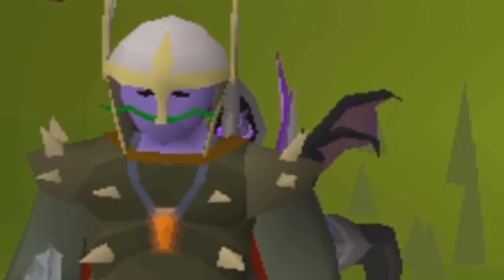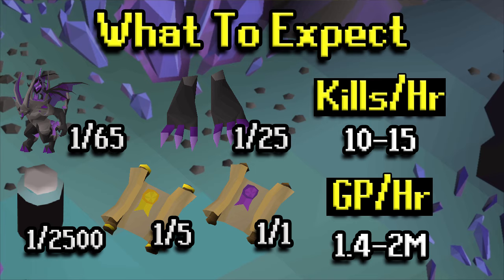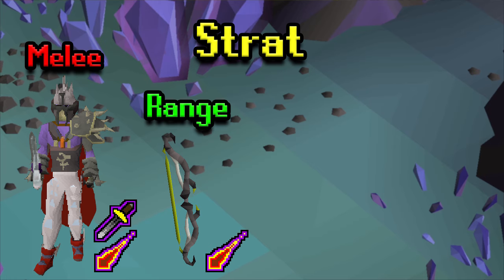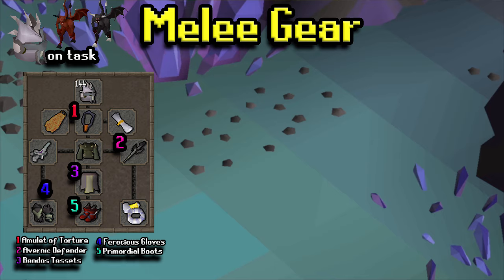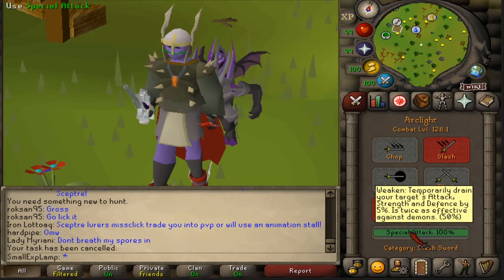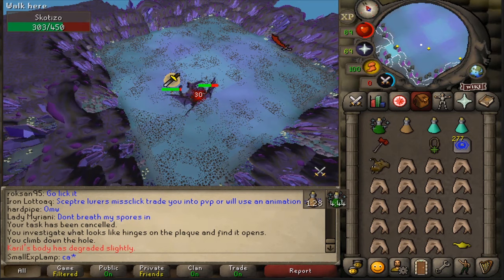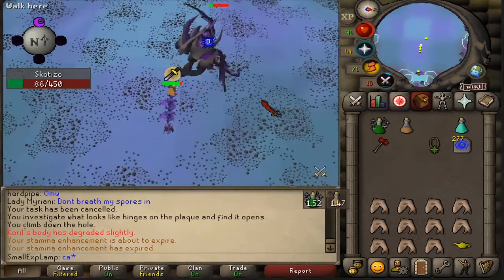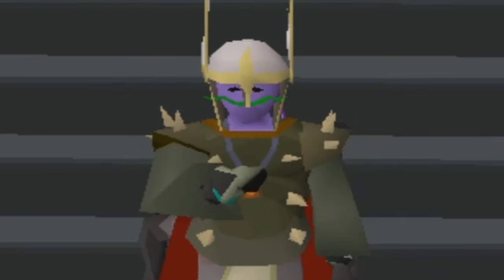The Ultimate OSRS Skotizo Guide W/Melee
Table of Contents:
Intro: 0:00 - 0:29
Stat "Requirements": 0:29 - 1:24
What To Expect: 1:24 - 2:45
Kill Strategy: 2:45 - 3:47
Melee Setups: 3:47 - 5:00
Inventory: 5:00 - 5:39
How To Get There: 5:39 - 6:20
Kill Breakdown: 6:20 - 9:07
Outro: 9:07 -

I've always liked making guides and PvMing, so let's mix the two together and here we are. Hopefully you guys enjoy this Skotizo guide that I made, I am planning to do more bossing guides going forward after I finish up doing them on my other account so that I can form a well versed opinion on the bosses before I make the guide. Hope you enjoy and let me know if I missed anything!

The Ultimate OSRS Skotizo Guide With Melee